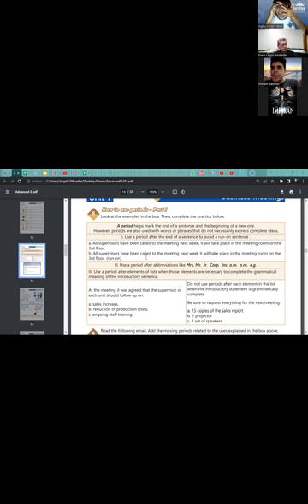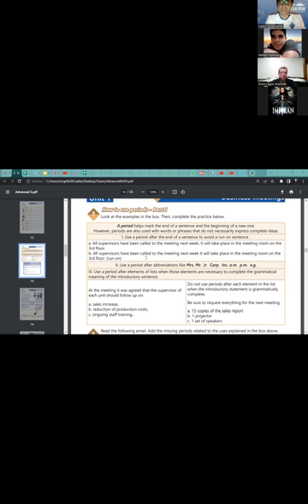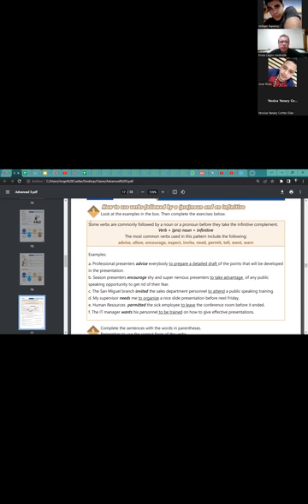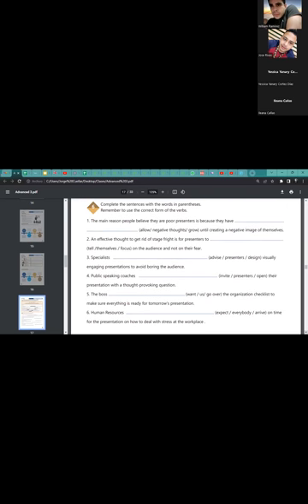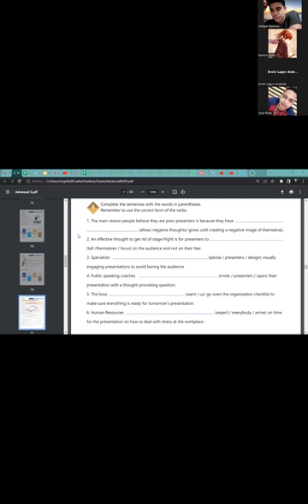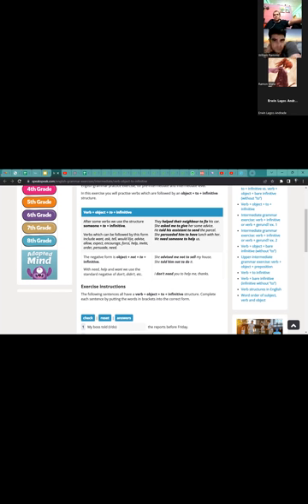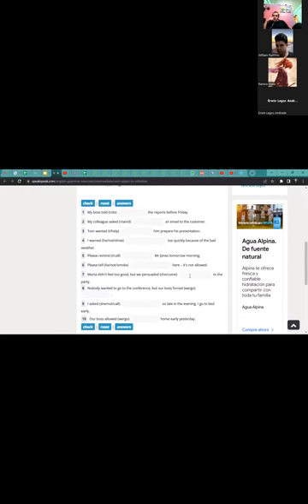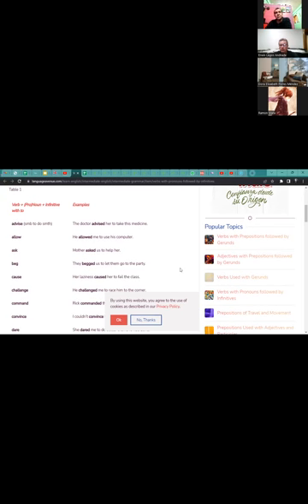Inglés Corporativo- 24-10-2022 Introduce verbs follow by a pronoun and an infinitive